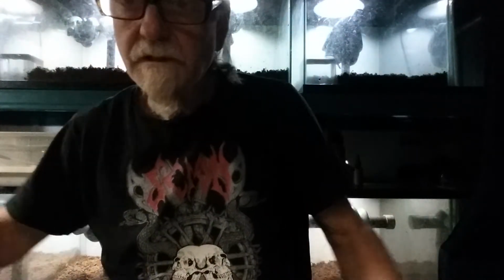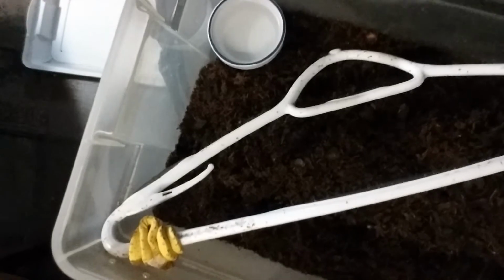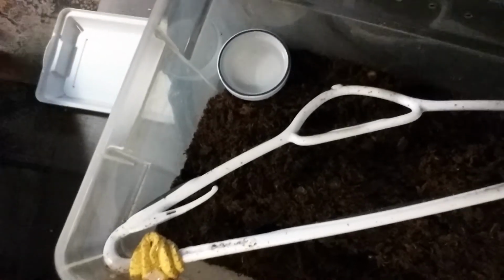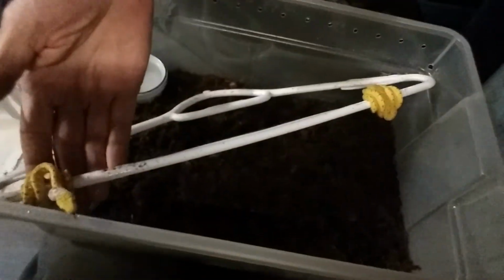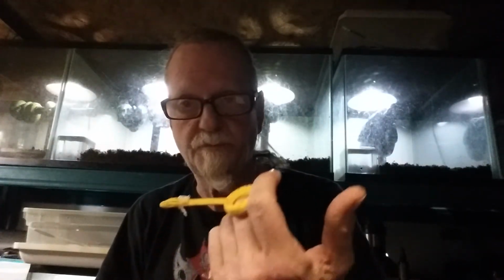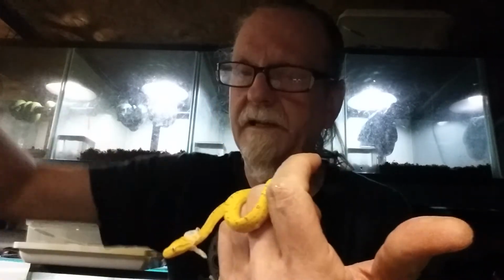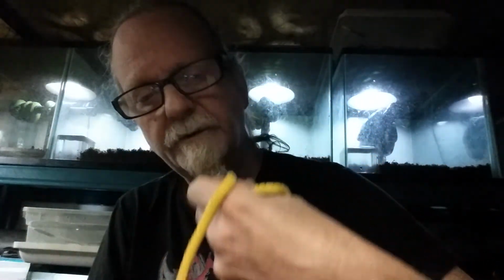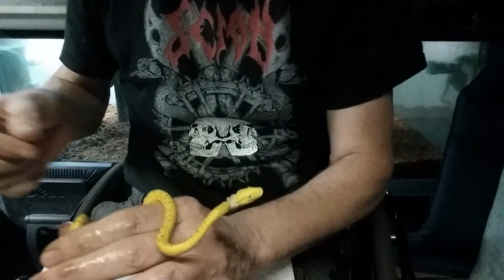Green Tree Python Assist Shedding (Part I)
Assist shedding a baby Green Tree Python part 1 of 2.